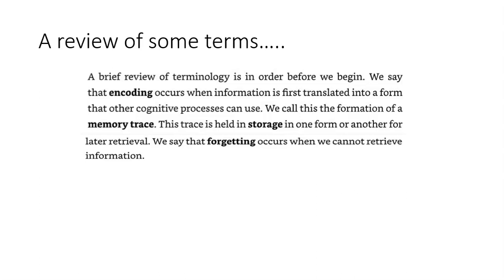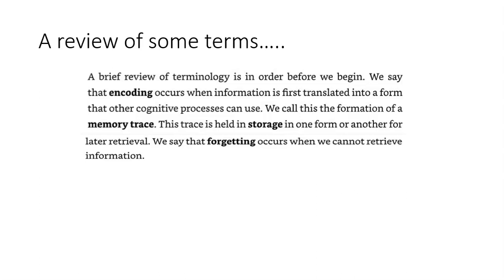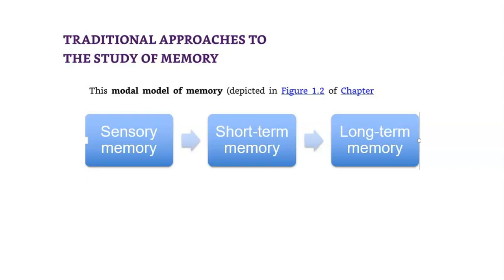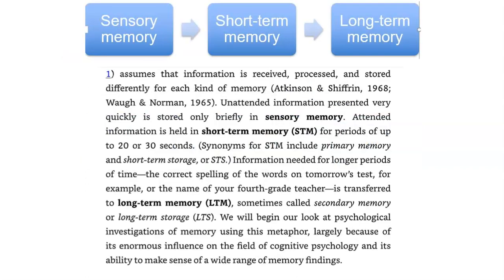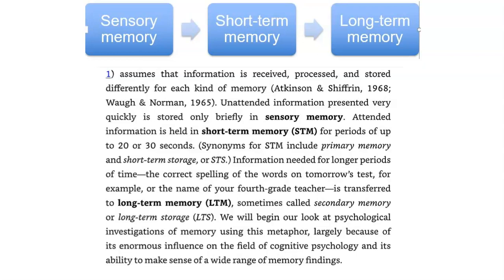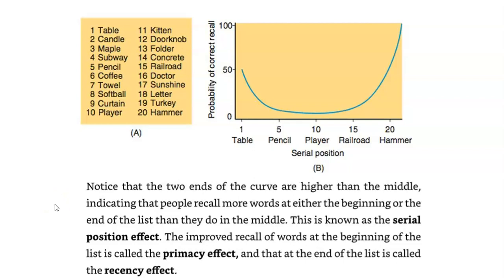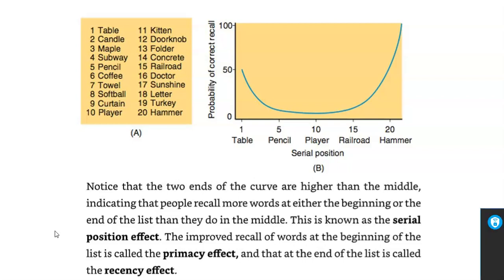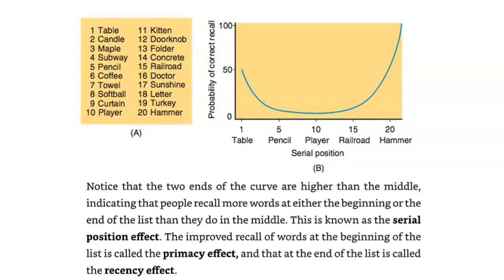PSYC 3360 Chapter 5 part 2 Traditional Approaches to Memory and the Modal Model